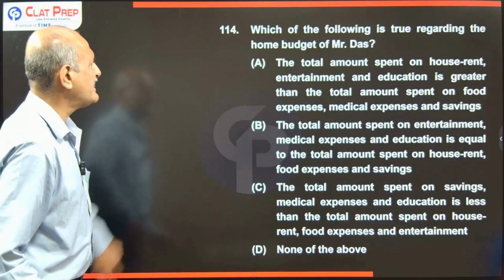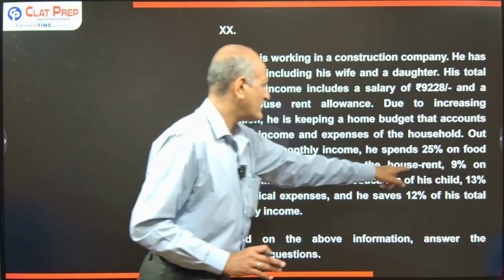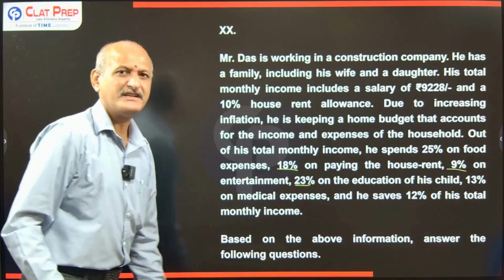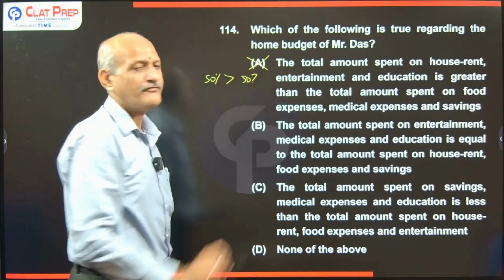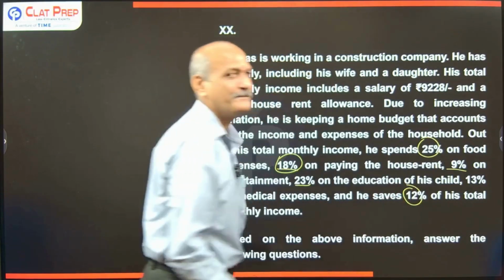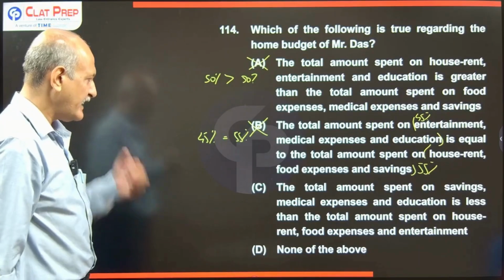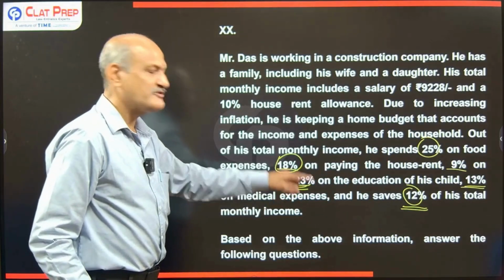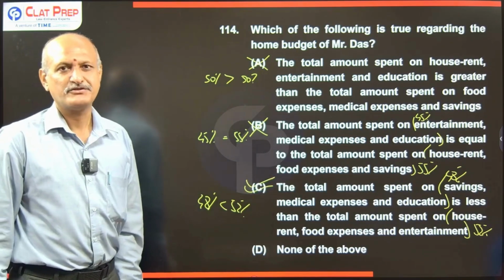CLAT 2025 | Quant Questions Solved - Q6 | Clat Prep